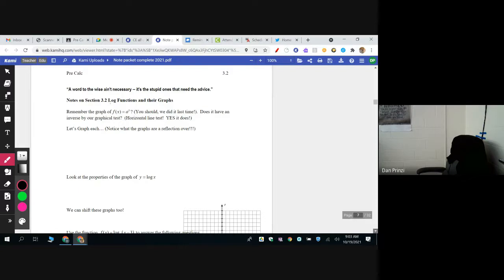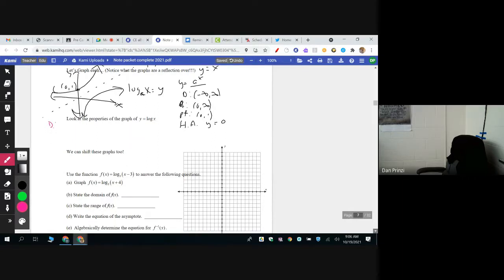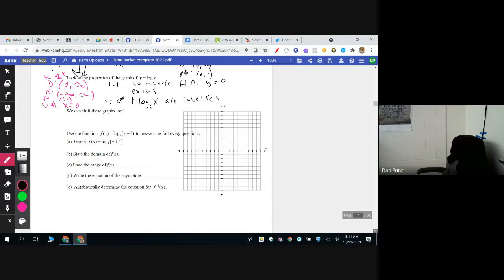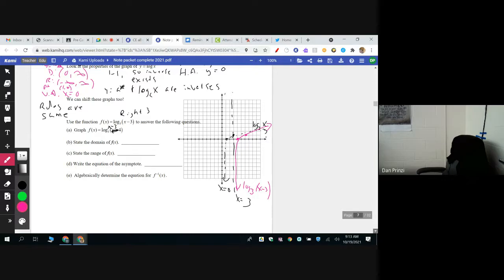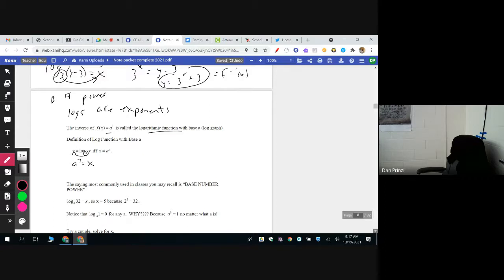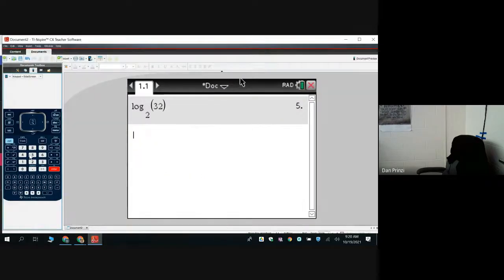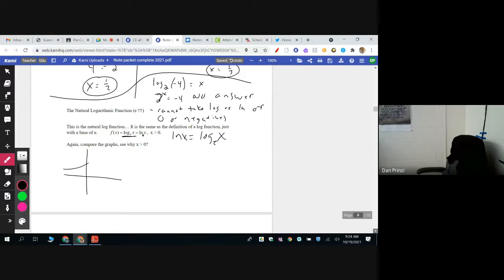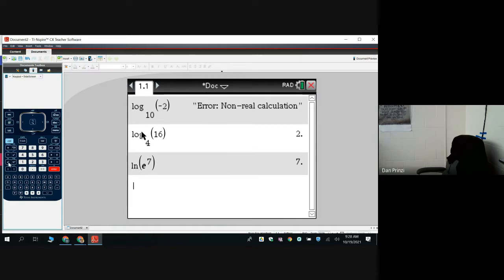3.2 log graphs day 1